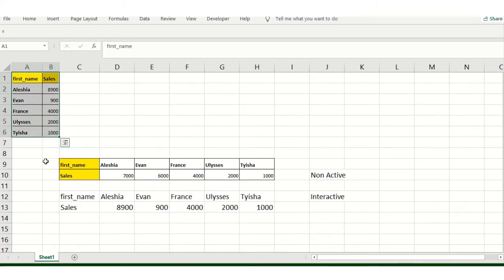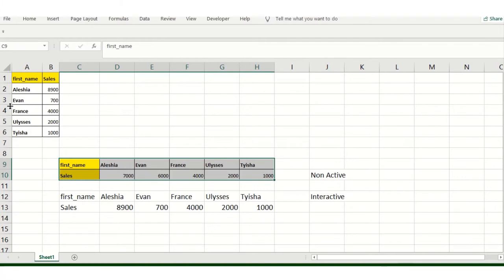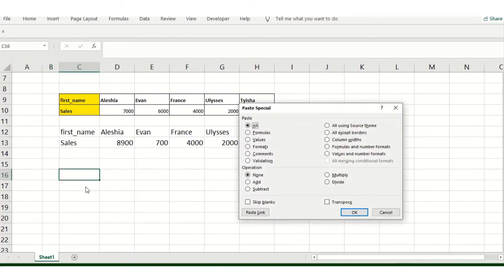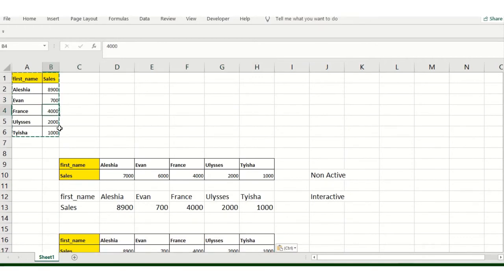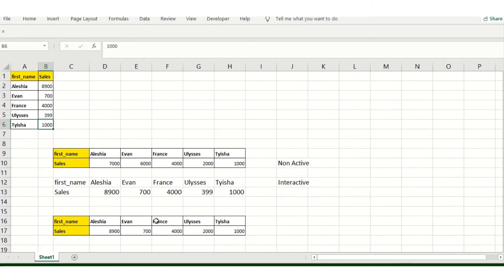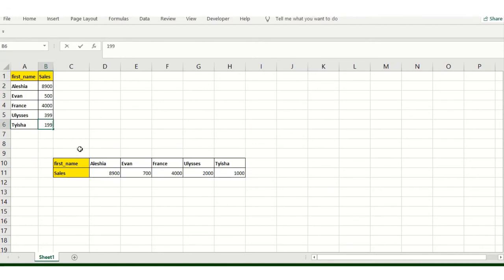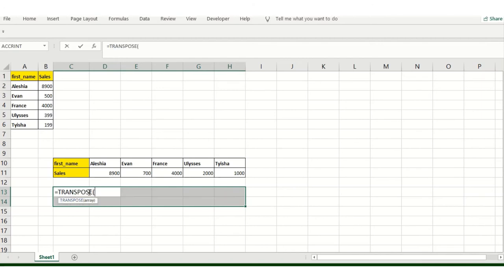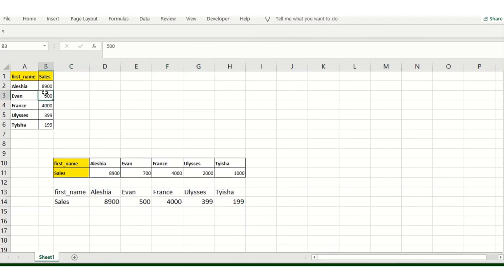Discover Talent Presents Transpose function in Excel | Transpose in Paste special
Discover Talent Presents Transpose function in Excel | Transpose in Paste special Use it more effectively PasteSpecial Transpose function watch once I guarantee you will start using Function instead of direct CTRL + ALT + V . if you looking for any help related Excel feel free to ping us on Facebook , Whatsapp , Instagram or Youtube Comments we are happy to serve you 100% Free no hidden cost .
We share excel expertise on this channel in this we are covering Quick Excel Tips ExcelHacks TricksinMsExcel you can search us (WWW) on google type discover talent presents and get the free if you want new videos on the same topic do comment below, we have created MsExcel videos for you. Ms excels tips if you have any confusion in understanding or need the file to follow along the steps comment your email id in below section will share so you can follow along the step’s applicable comments on YouTube only. DiscoverTalentPresents our motto is to Upskill everyone who has the internet they will learn free of cost no single penny need to pay any other institution will provide you certificates as well if you needed do reach out our Facebook page

If you want to download this video then feel free to do that click on below URL type YouTube video and download for offline reference 😊

We discover talent presents here to help you out boost in your Career , As we all know every organization small - large ms excel used for analytics or maintaining data entry . In our channel we are covering entire Ms Office course free of cost ( also if you are seeking certification in excel will issue you for the same once you clear the exam more details share us a email will help you out FREE FREE FREE ) apart from ms office if you are keen intrested in other domain like Data analytics , Arts , Medical , Science or any other field we used to provide sources of FreeCertification which will ease you to add value in your CV .You could enhance your career by joining those courses so what are you waiting for SUBSCRIBE us and turn on the bell i con so you could not miss any single updates. we are creating for urgent followers who want to have QuickSkills DiscoverTalentPresents is here to help you out if any issues or concern in regards with career growth | career advisor | motivational speaker | True guide | Trainer and Coach .

Who i am ? What i do ? Whats my qualification ? Whats my work Experience ?
you may find this details on google just easily type Discover Talent Presents .